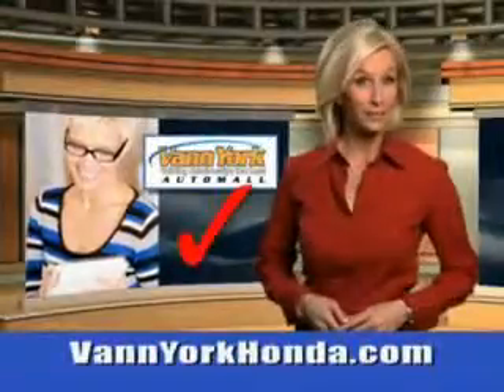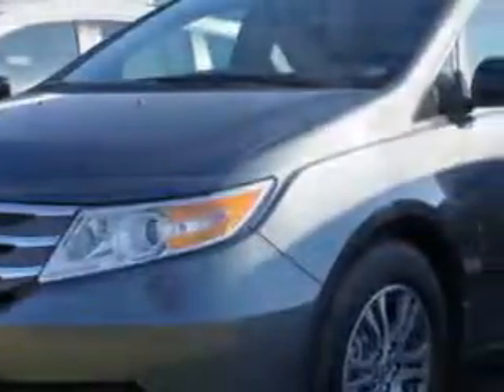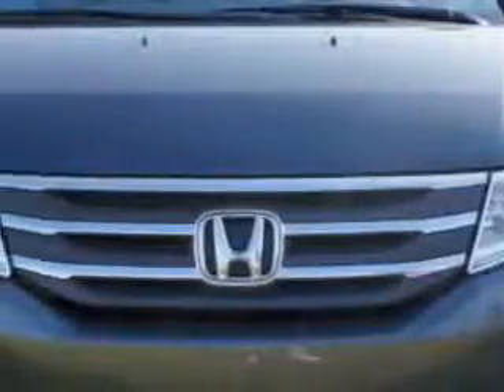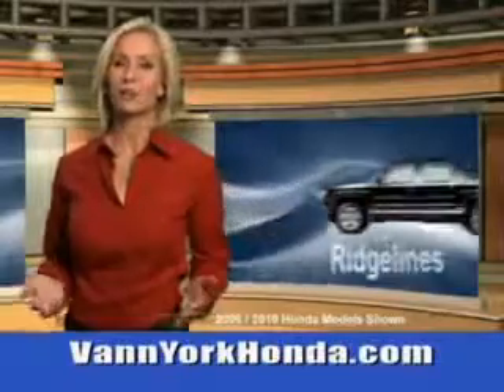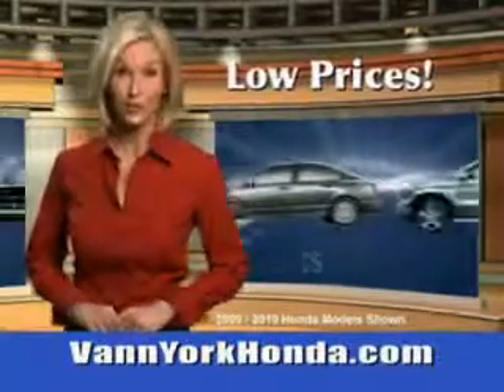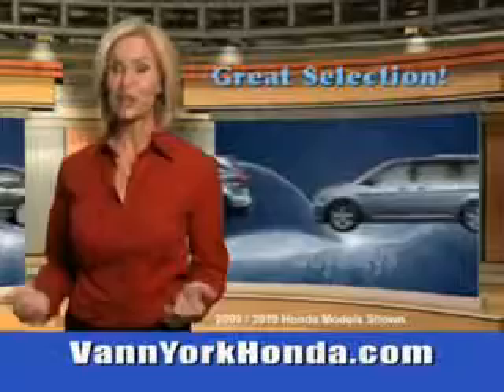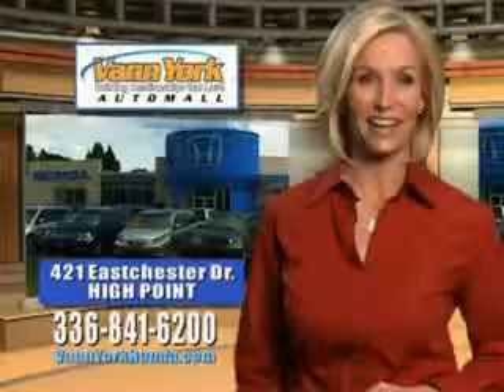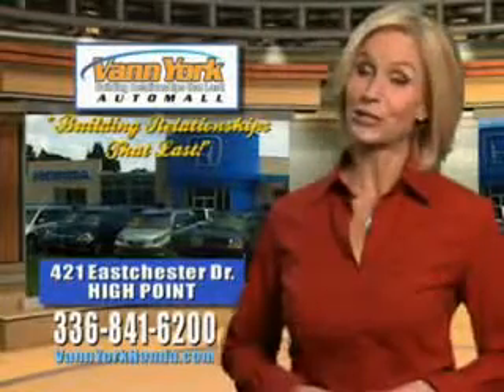Used 2013 Honda Odyssey ODYSSEY 5DR EX-L Greensboro, Winston